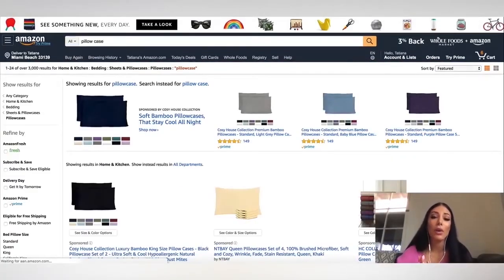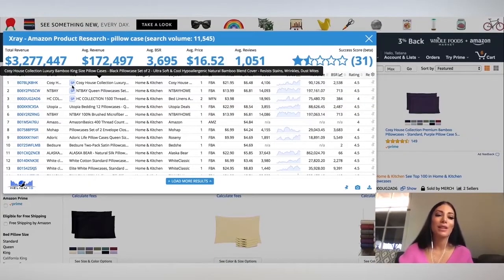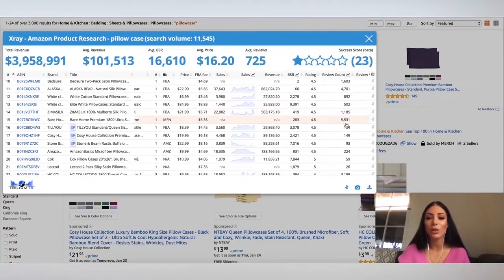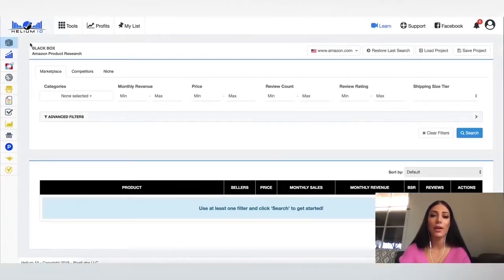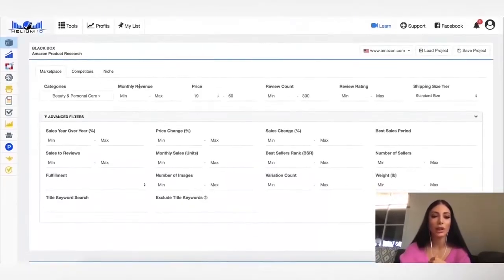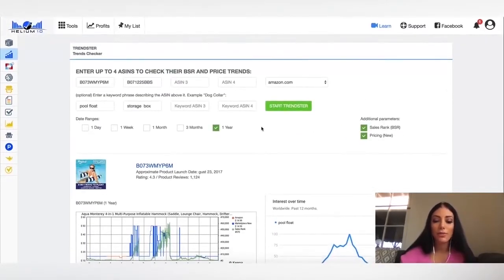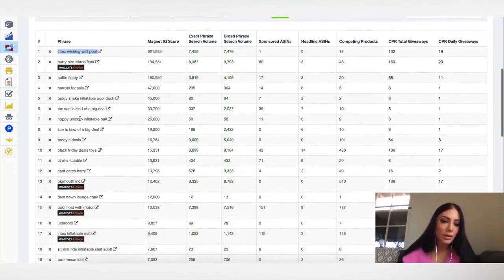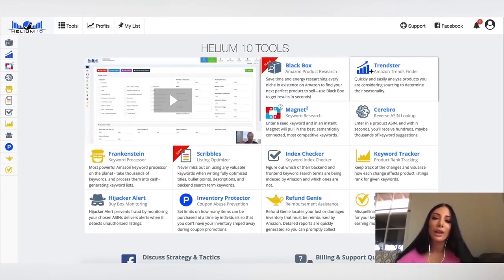🔎 How To Find A Profitable Product To Sell On Amazon 2021 [Must Watch]